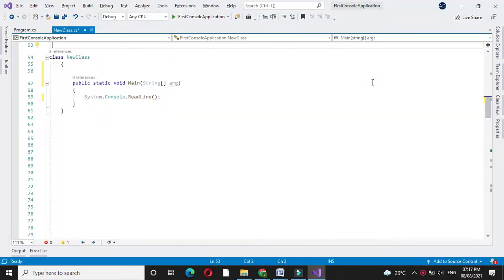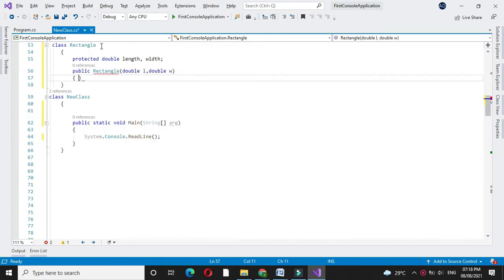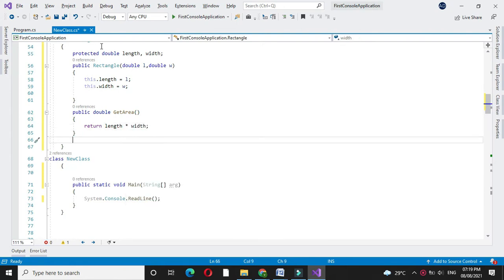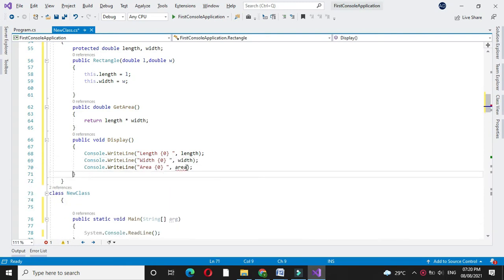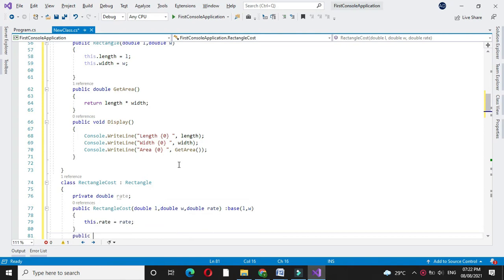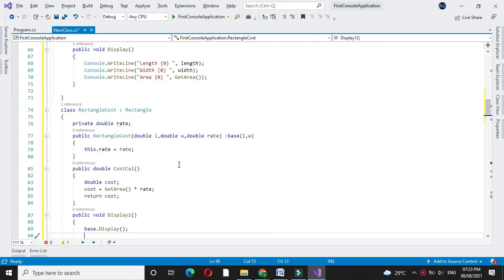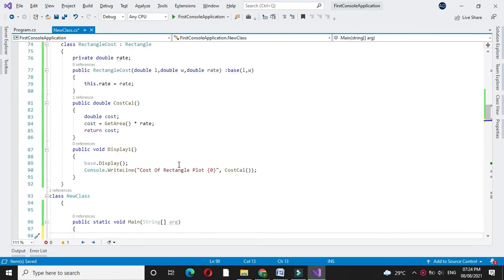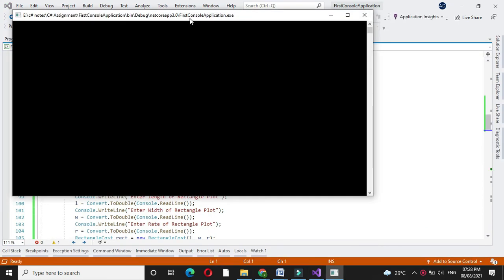Program To Calculate Cost of rectangle Plot With Inheritance In C#